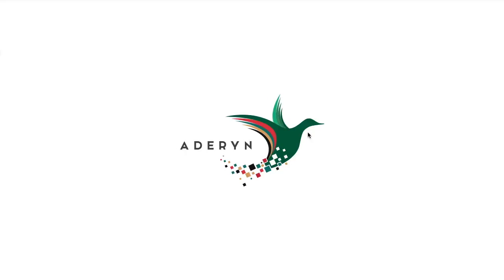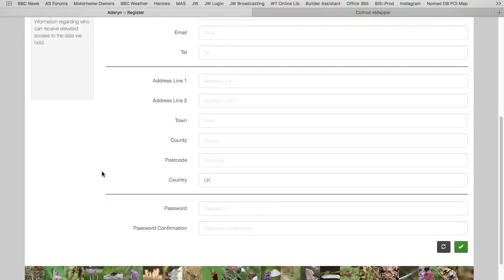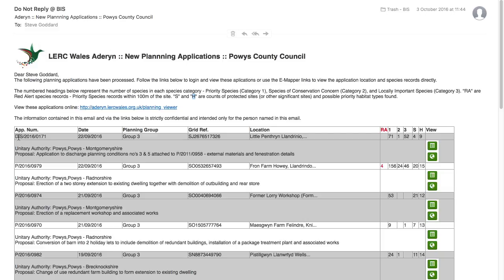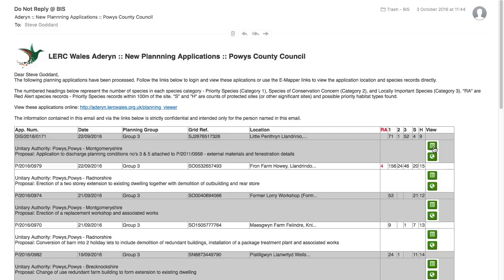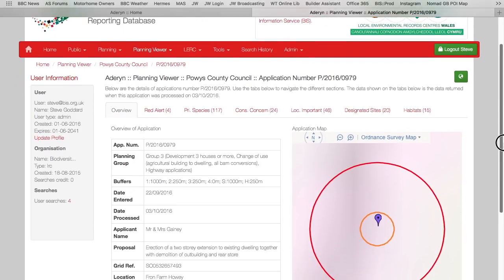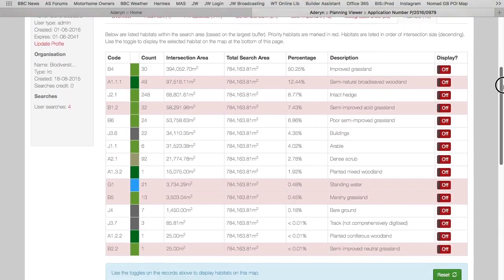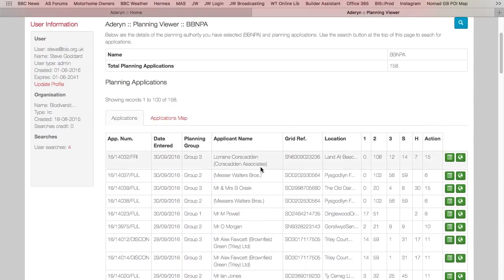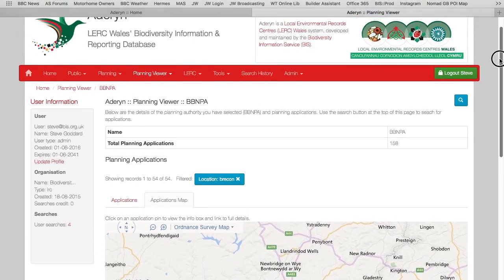Aderyn - Aderyn Planning Viewer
Aderyn - Planning viewer instruction video.